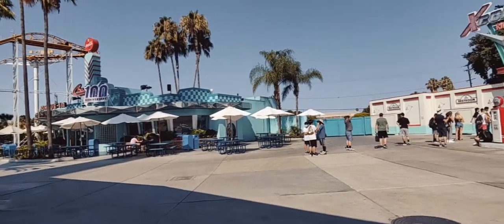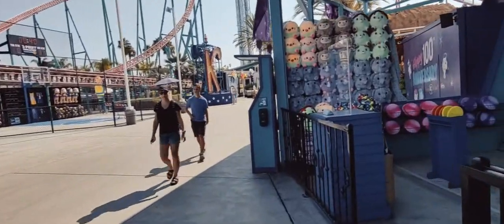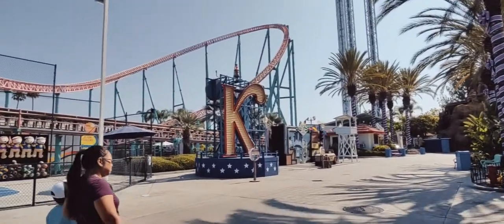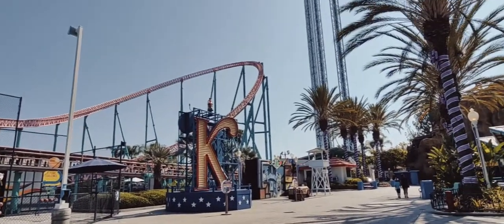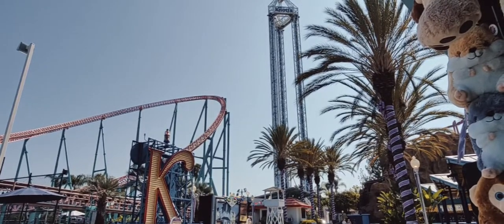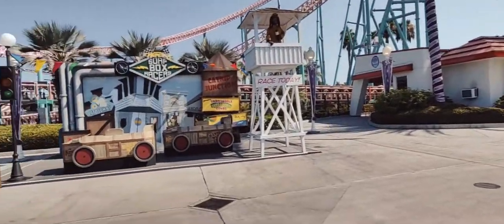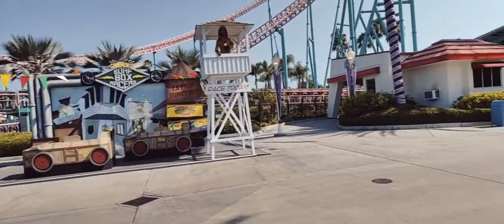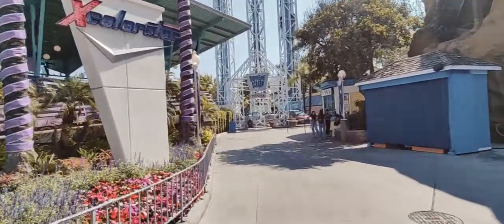[APDF] Knott's Berry Farm 08.13.21 - 04 Boardwalk Part 2/2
Two photo ops that look great with a vintage photo filter...